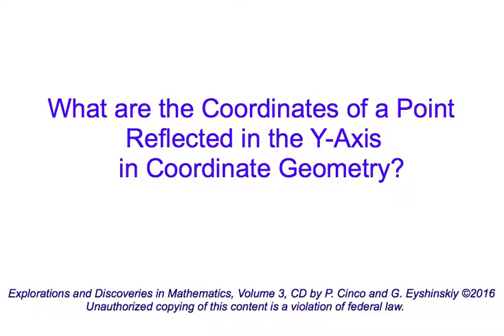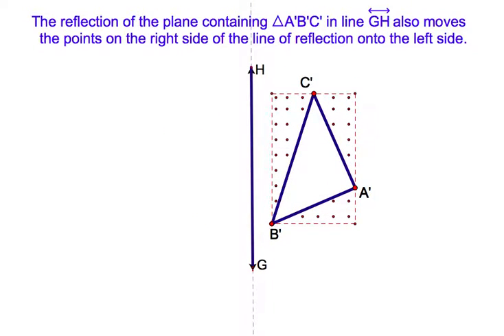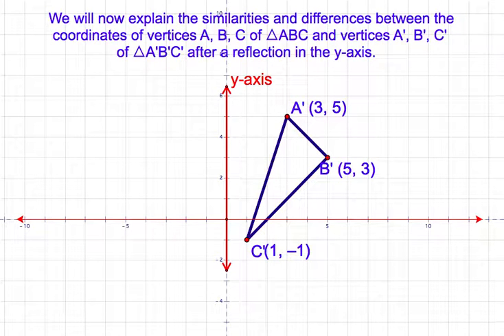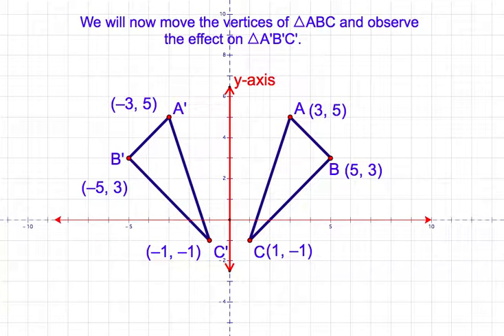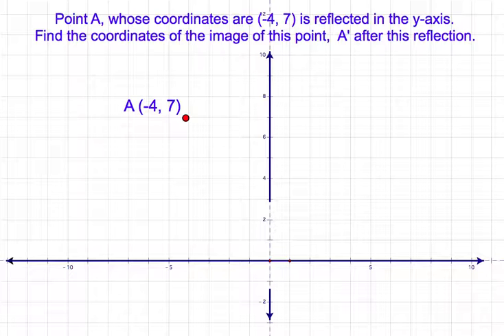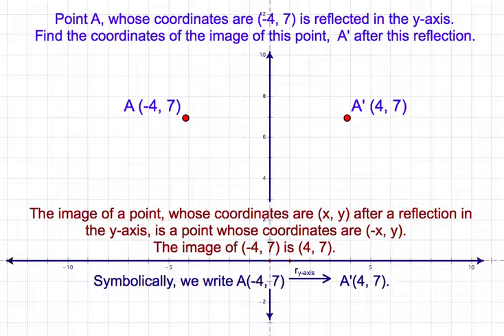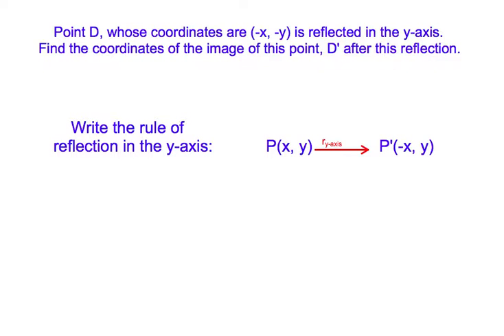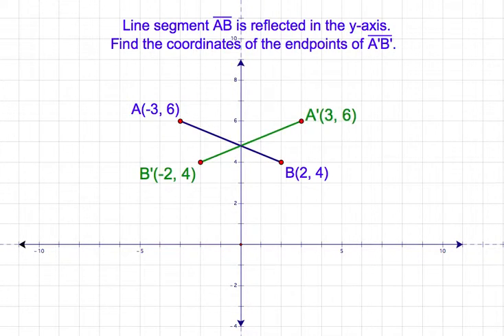Exploring Reflection in the y-axis in Coordinate Geometry in a visual way with Geometer's Sketchpad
This Video Presentation Addresses One of the Major Concepts in Plane Geometry Related to Transformations and Transformations in Coordinate Geometry.
For All Video Presentations That Address the Entire Scope and Sequence of the High School Geometry Course, please visit